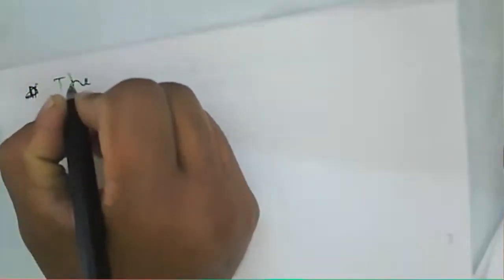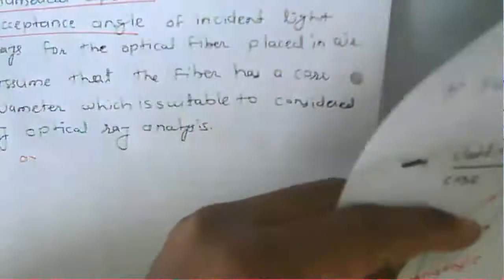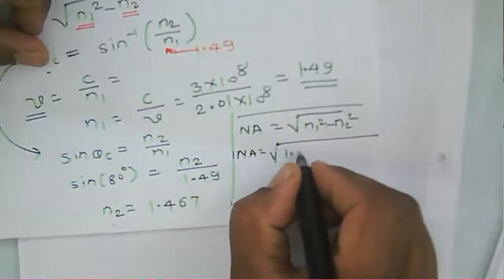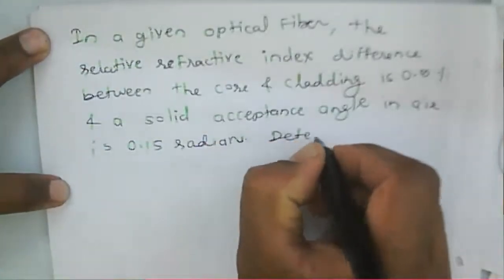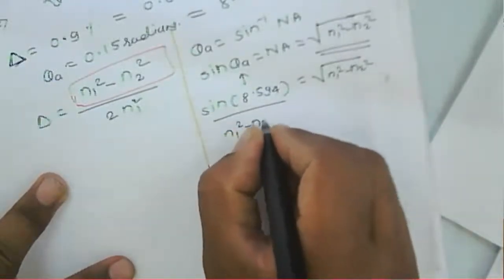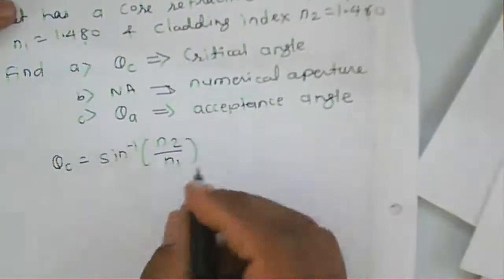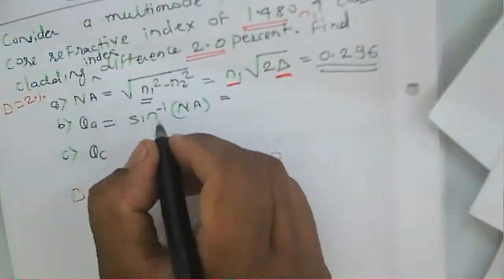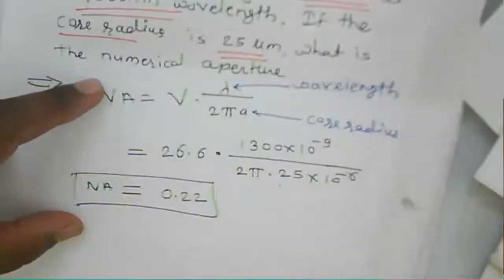Optical Communication: Lecture 10: Numerical on Fiber continued..